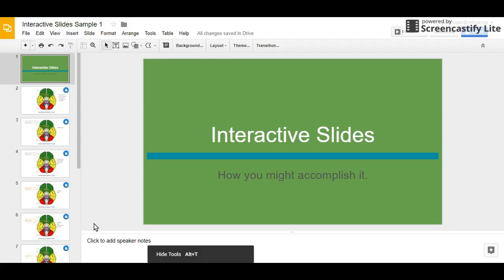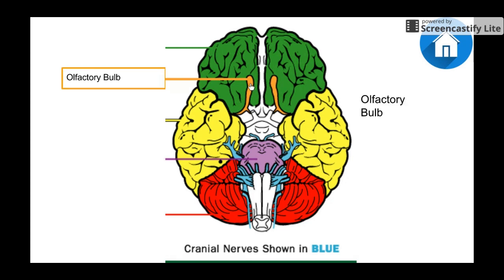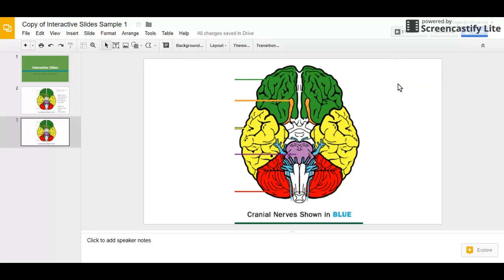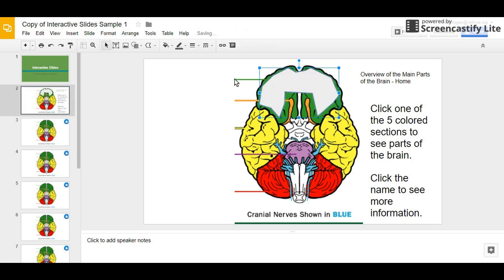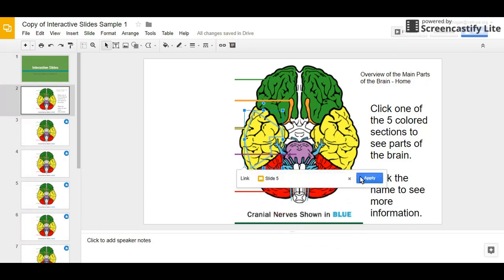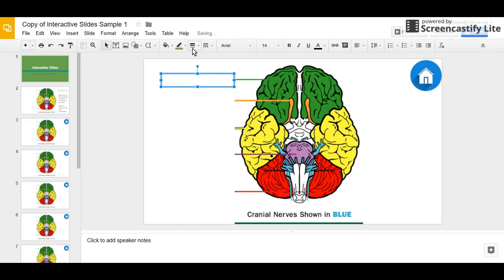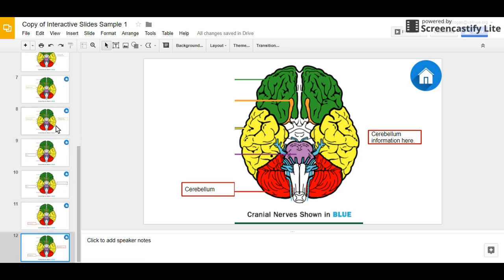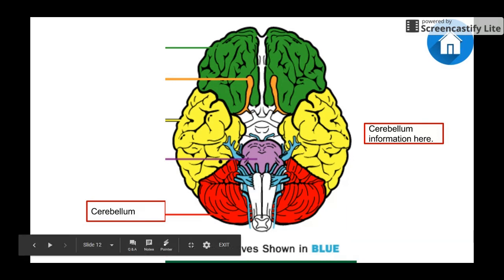Non Linear Interactive Google Slides Presentation Tutorial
Just what the title says - how to make a non-linear Google Slides presentation.